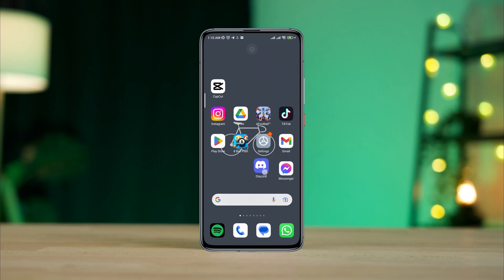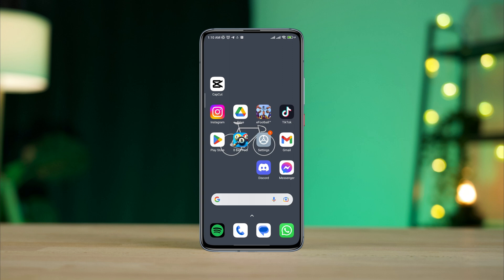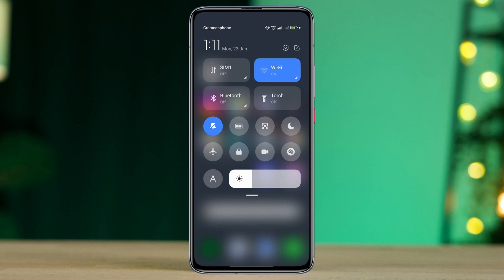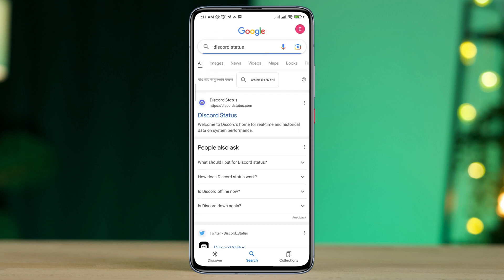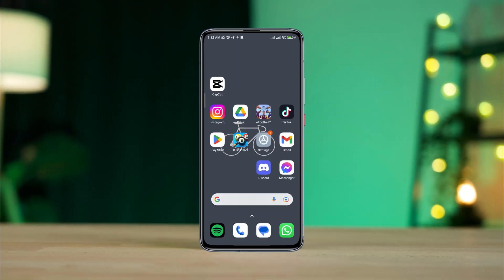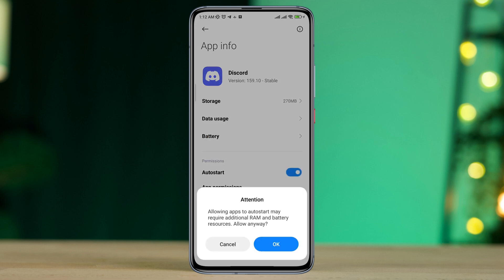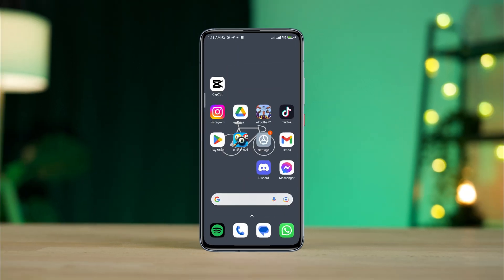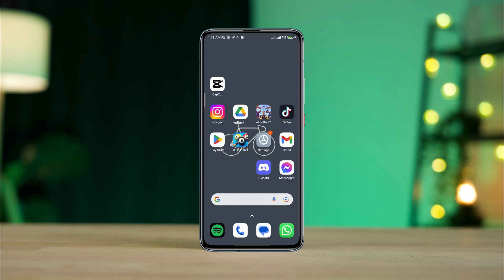How To Fix Discord Not Working Today (2023)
is your discord app not working on Android devices? if your discord app won't work for today and don't know what to do then follow only four solutions! you all know that Discord is a popular communication app among gamers and other communities, but sometimes it may not work properly on Android devices. If you're experiencing issues with Discord on your Android device, there are several troubleshooting steps you can try to solve the problem.
now check these settings!

00:01- Video intro
00:36-Solution 1: Check your internet speed and stability
00:48- Solution 2: Enable airplane mode for 10 second
01:08- Solution 3: Check for the Discord server problem
01:45- Solution 4: Remove the software bug
02:25- Solution 5: Check for a new update
02:57- Solution ending